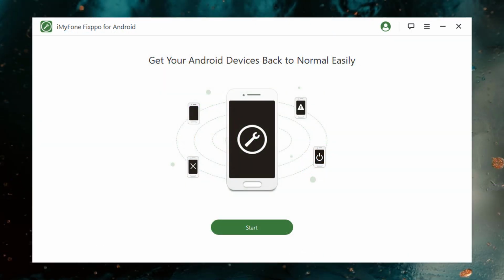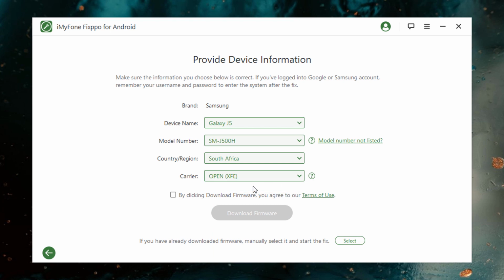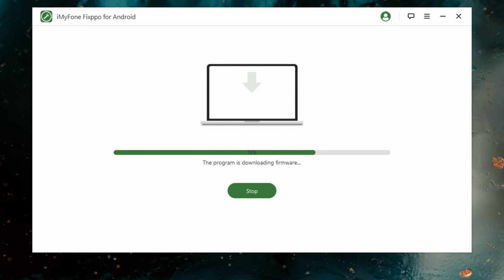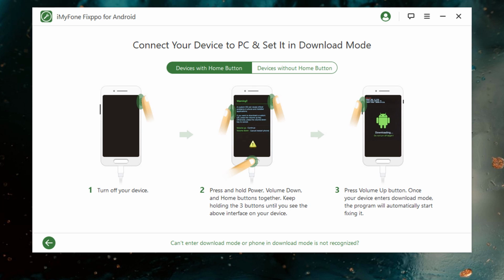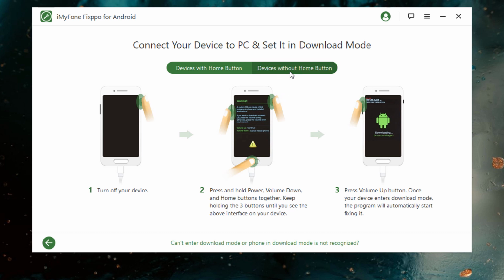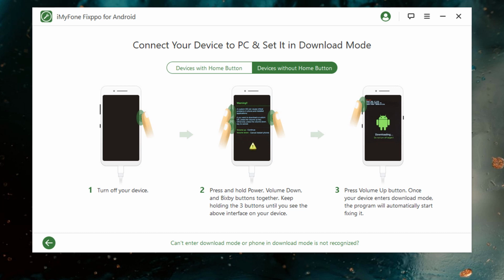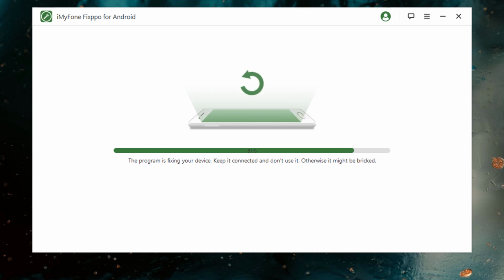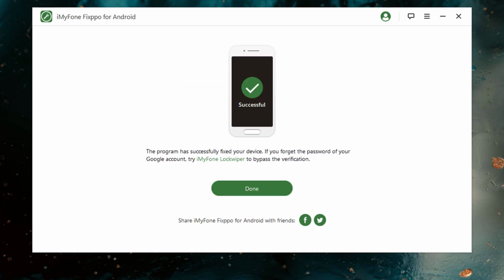How to FIX Android Phone is Frozen, Stuck at Logo Or Keeps Restarting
How to fix phone stuck at Samsung logo, forced restart, or if your Android phone won’t turn on, android phone black screen,  and fix android phone freezing, etc. Why so? The fact is there is something wrong with the Android system. And you need to repair your phone.

You can get the Fixppo basic license only for 9.95usd, usually, it cost 39.95 USD.